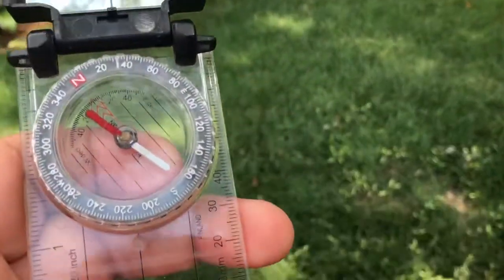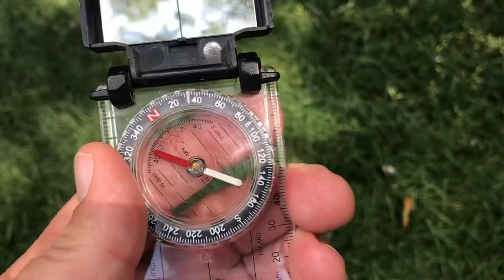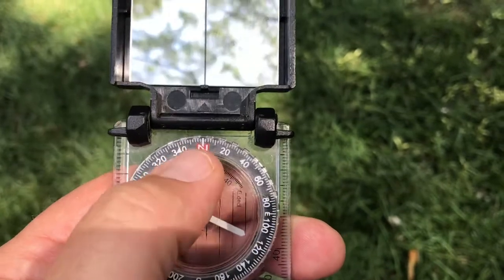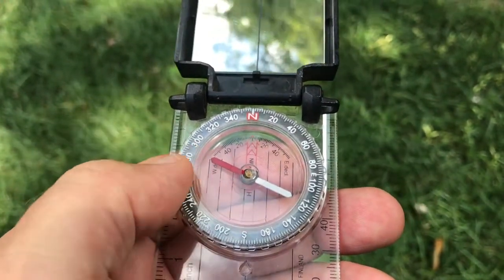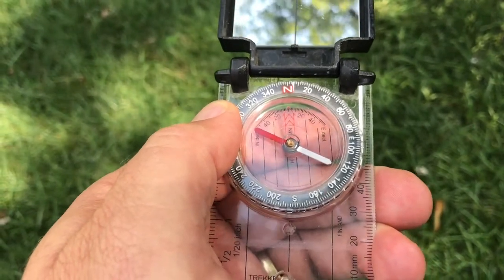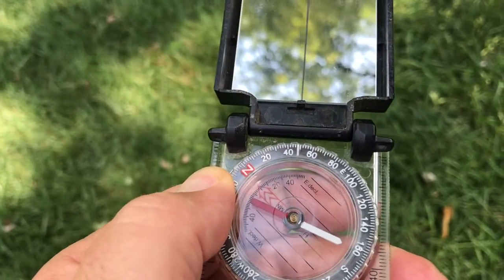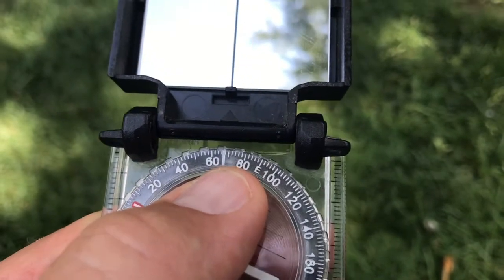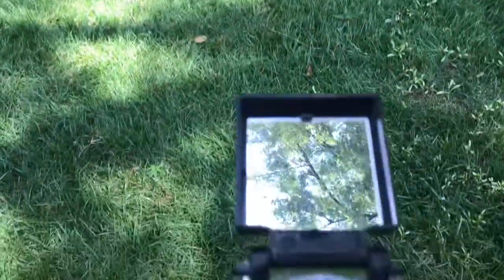Compass basics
Dr. Larkin Powell with the University of Nebraska-Lincoln introduces the basics for compass use. First in a three-part video series on compass use for field biologists. This video is used for an on-line course in Wildlife Field Techniques.